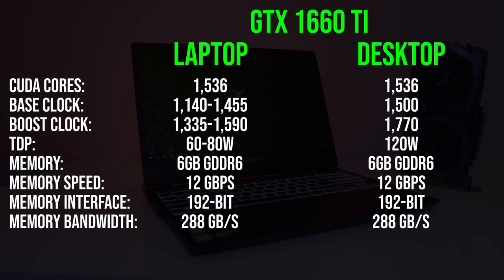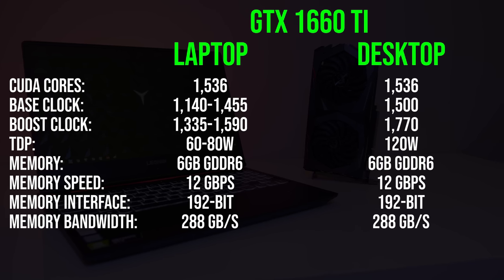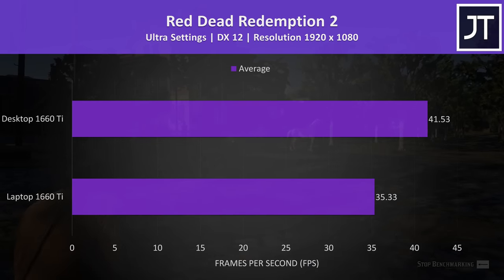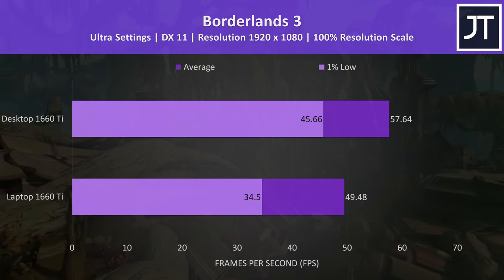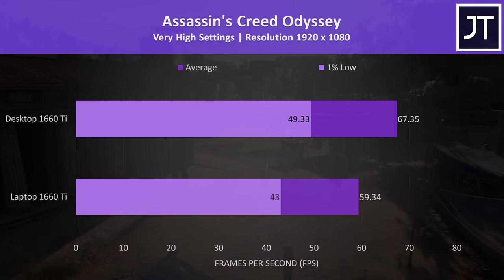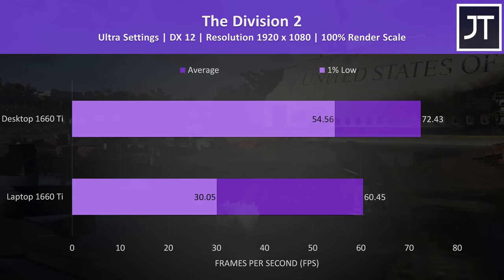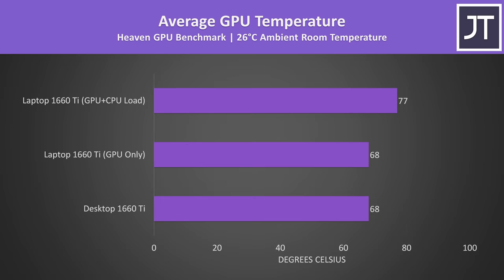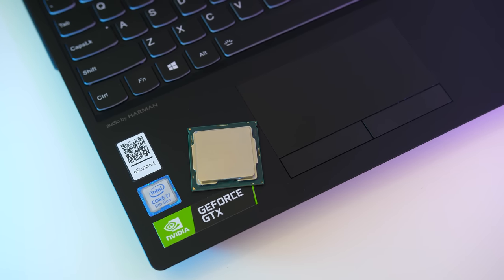Laptop vs Desktop - GTX 1660 Ti Gaming Comparison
Laptop and Desktop graphics perform differently despite having the same names. In this video I’m going to compare Nvidia GTX 1660 Ti performance between a laptop and desktop to show you the differences to expect in games.

Nvidia GTX 1660 Ti graphics card
Nvidia GTX 1660 Ti Laptops